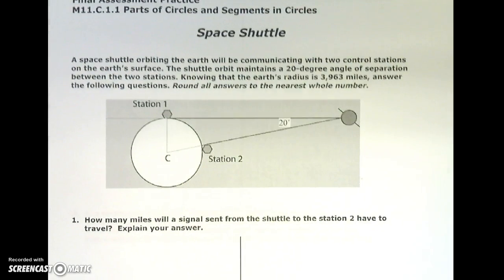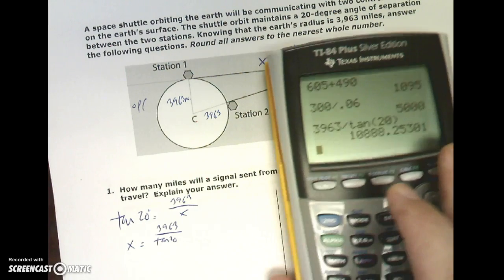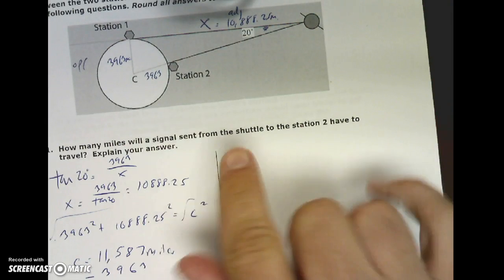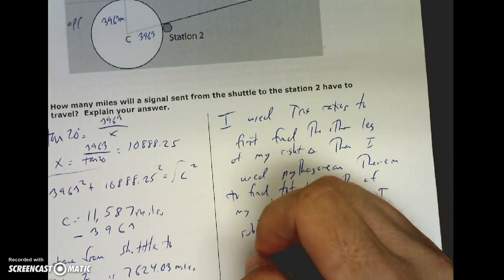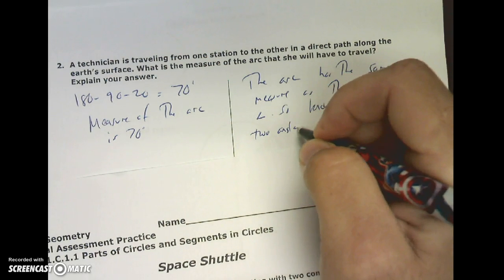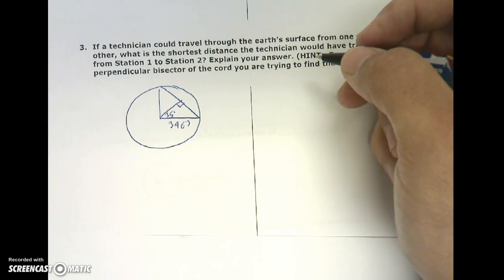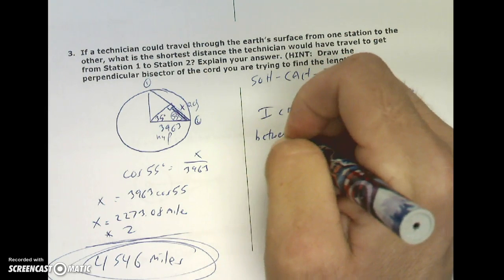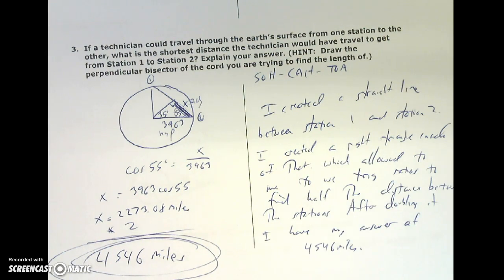Final Assessment Open Ended Practice